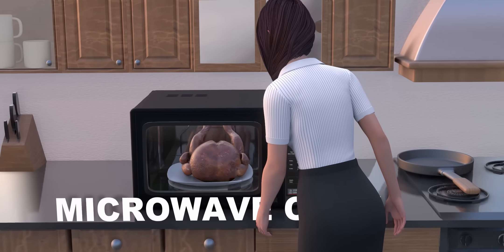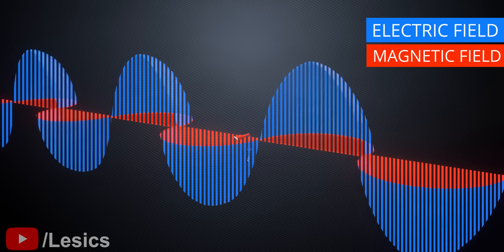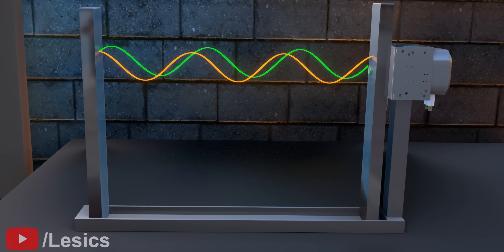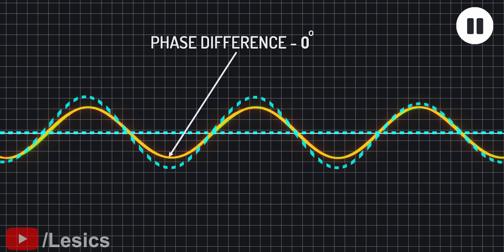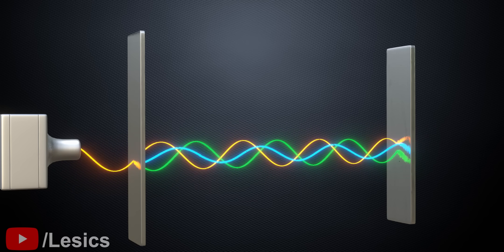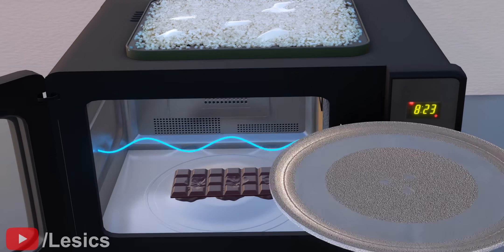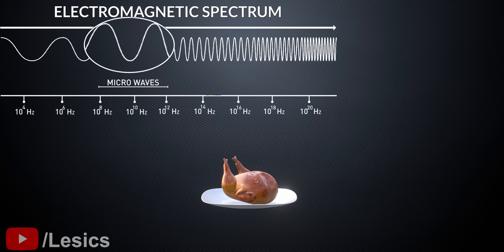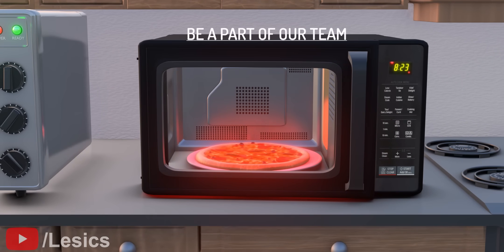Microwave Oven | How does it work?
Microwave ovens have an interesting physics behind them. Let's explore the complete physics behind the microwave ovens in this video.